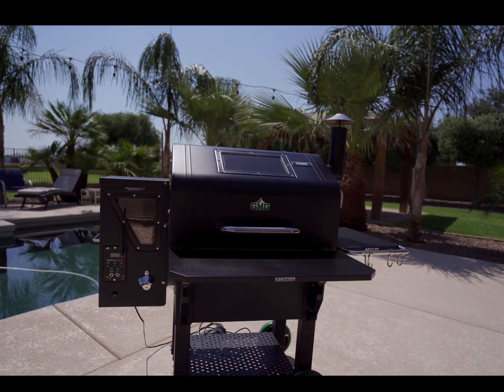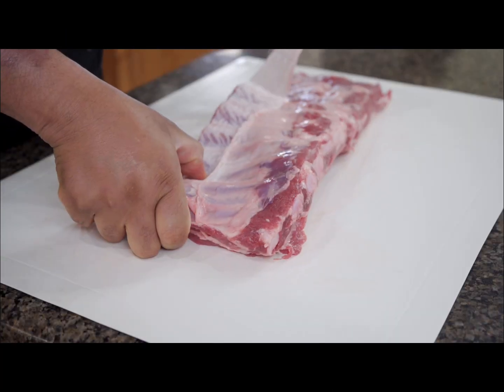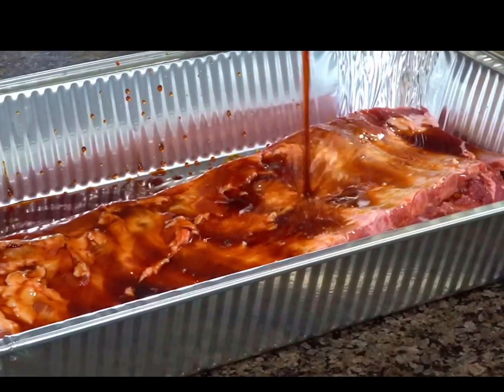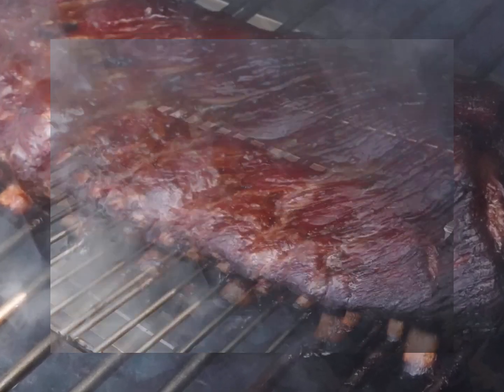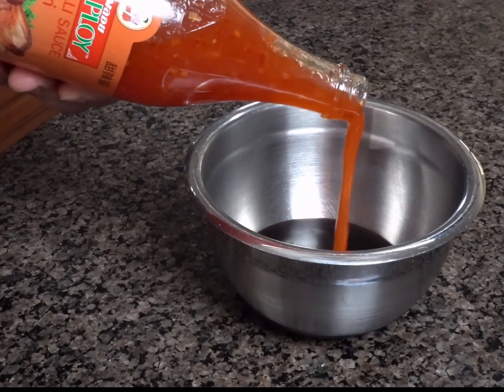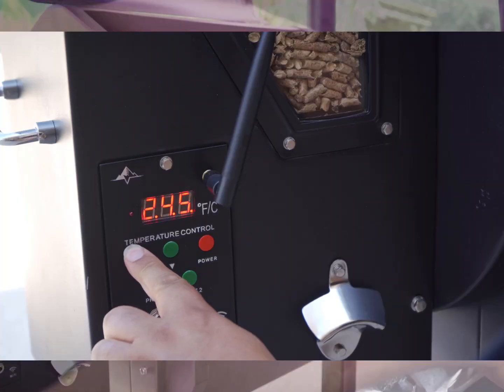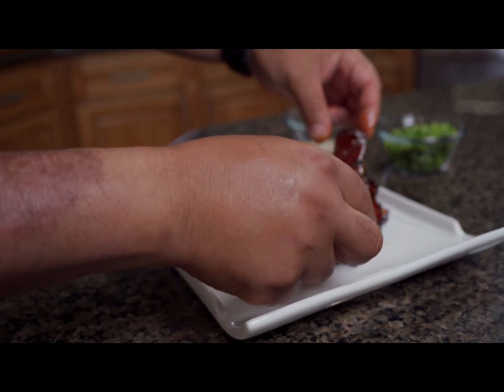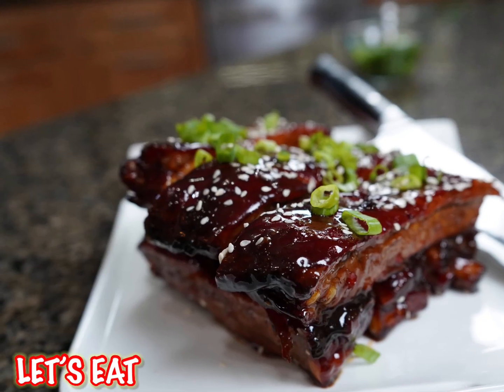Game Time Teriyaki St Louis Ribs on the Green Mountain Grills Ledge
If your a rib fan and tired of the ole smoked traditional style ribs then these are a game changer! St Louis Teriyaki ribs with a Orange Mandarin Sauce.